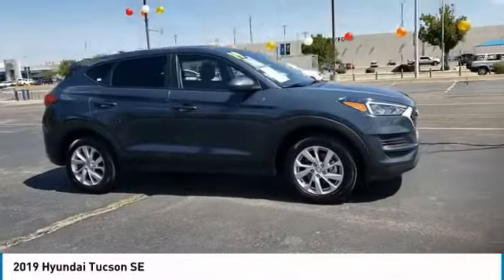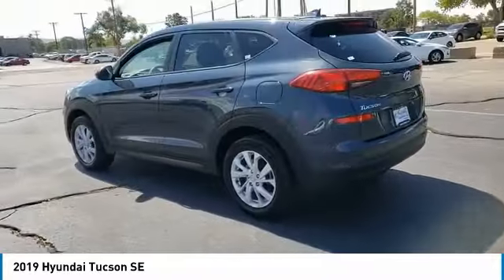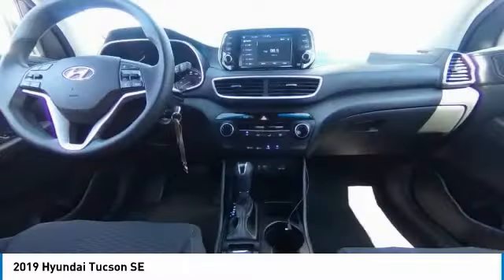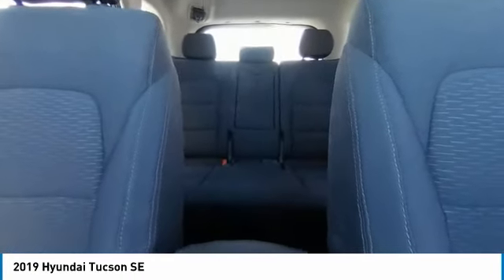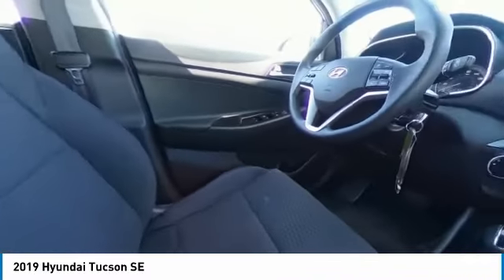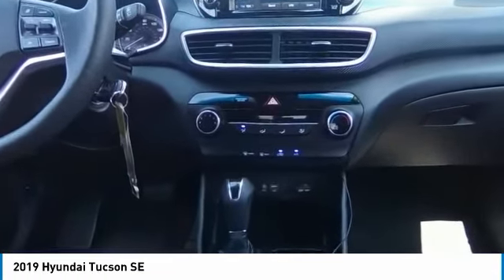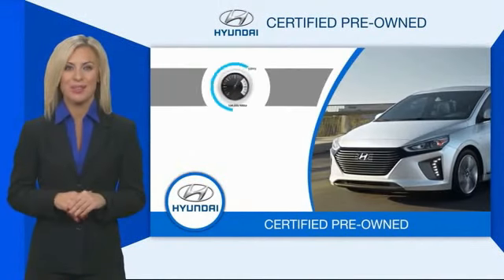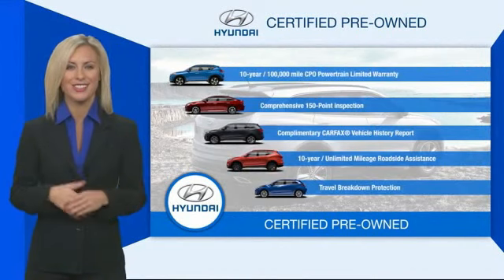2019 Hyundai Tucson T72534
Recent Arrival! Certified. Buy this certified Hyundai from Larry H Miller Southwest Hyundai and get the remainder of the 120 month / 100,000 mile Hyundai factory powertrain limited warranty. See dealer for details.